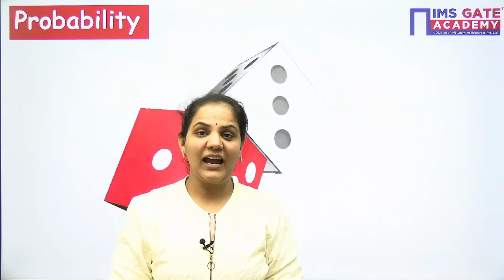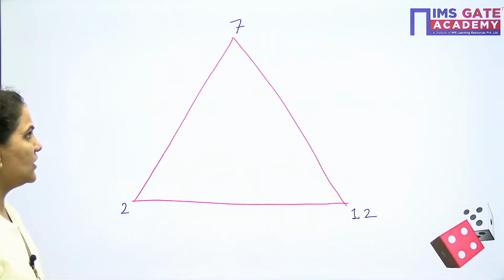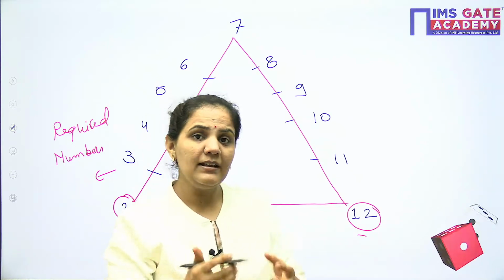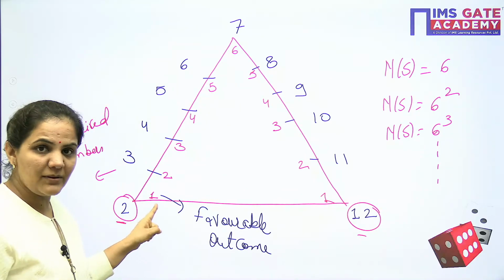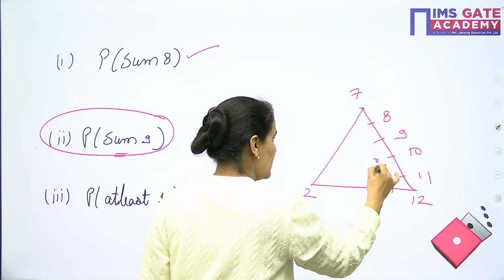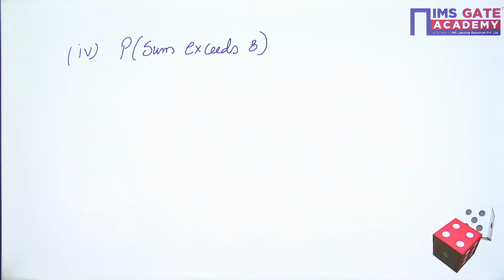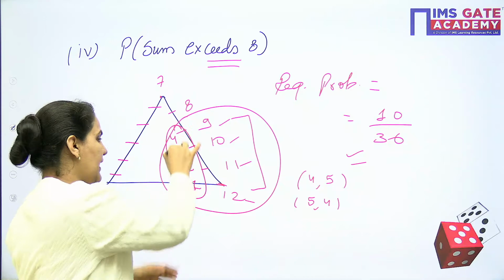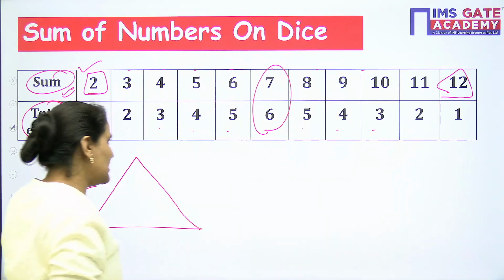Probability Trick : Dice Based Questions I Engineering Maths for GATE/PSU I Priyanka Sharma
This video includes concepts with Question/GATE PYQs & beneficial for all GATE aspirants
❗️For Future GATE aspirants 👇
➡️ Enrolment for GATE 2023/24
➡️ Schedule a free counselling session
➡️ One-On-one session with our experts
✅ Start your GATE preparations with IMS India :
👉  Offline classroom programs at select centres
👉  Live online learning and test series programs at all IMS centres.